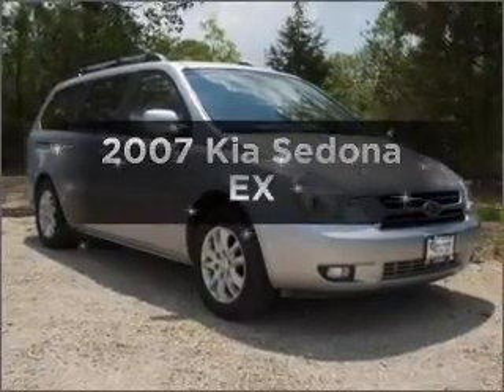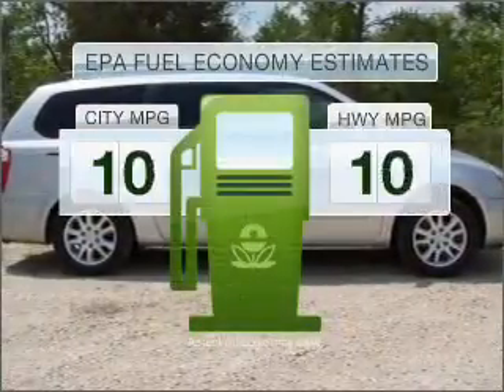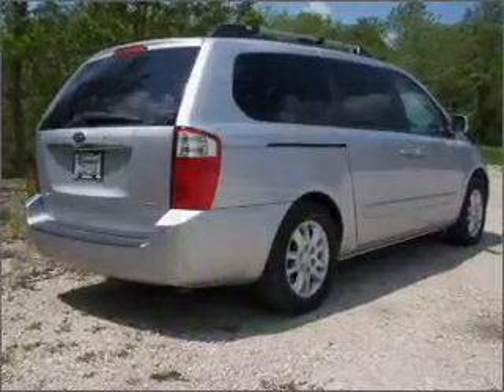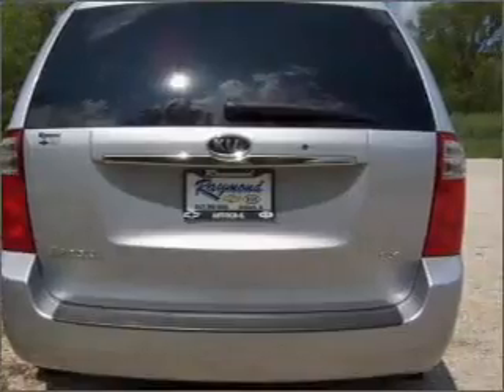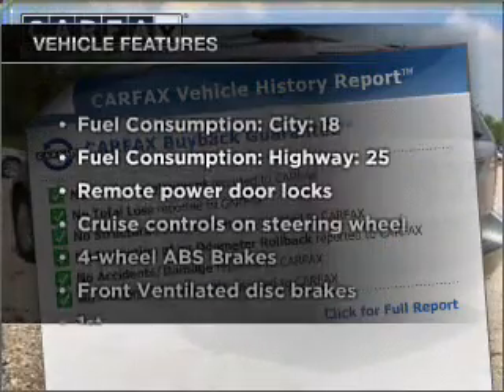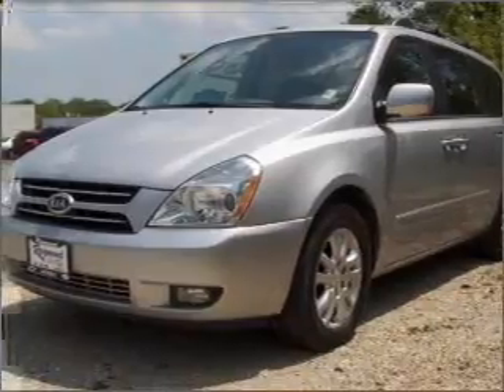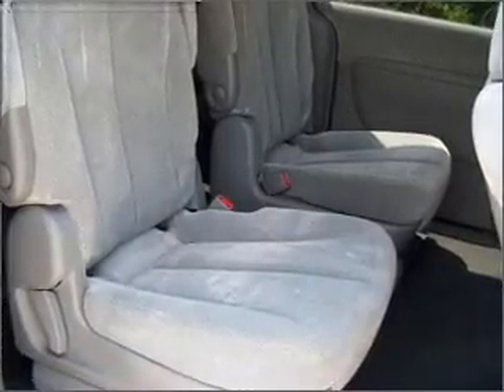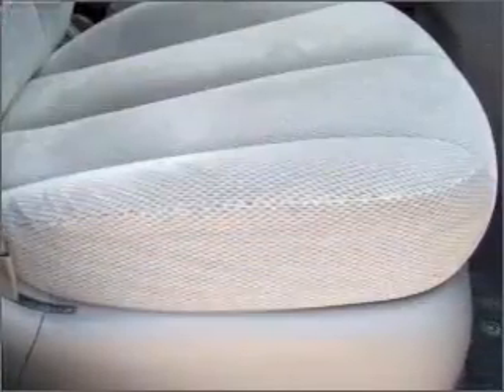2007 Kia Sedona - Antioch IL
Year: 2007
Make: Kia
Model: Sedona
Trim: EX
Engine: 3.8 liter 6 cylinder 24 valve
Transmission: 5-Speed Automatic
Color: Silver
Mileage: 46120
Address:
118 Rt 173